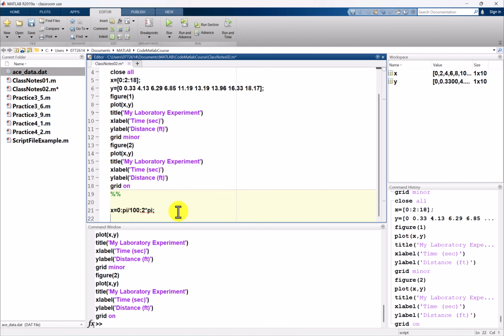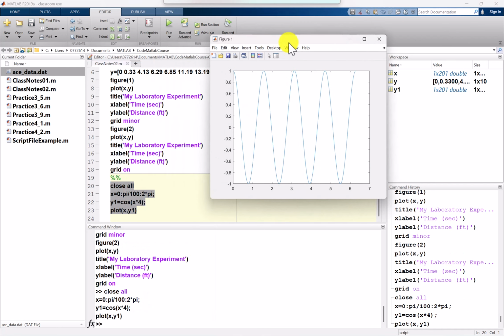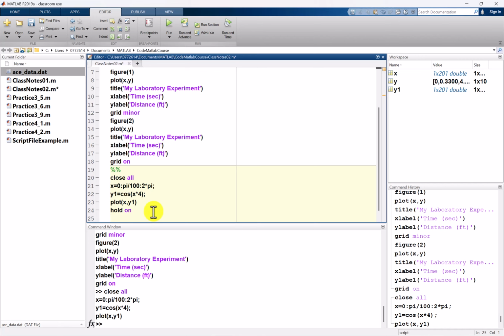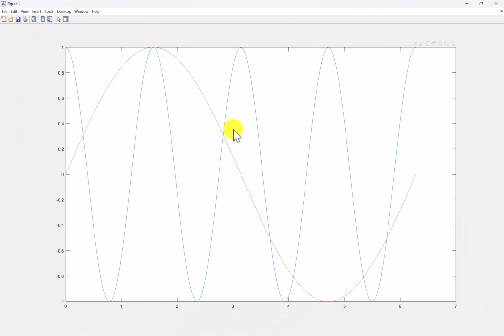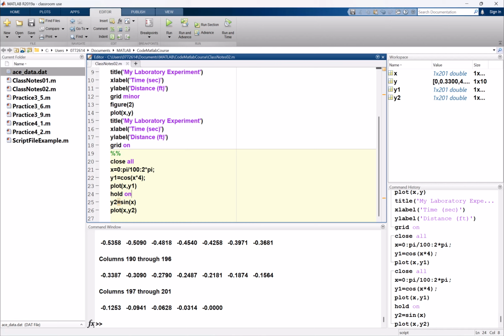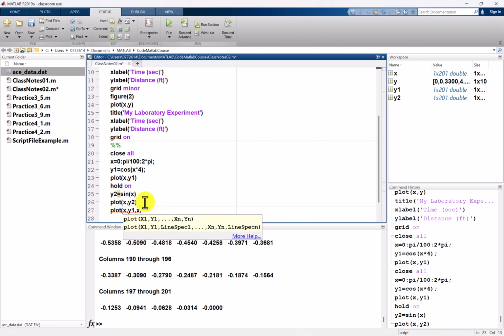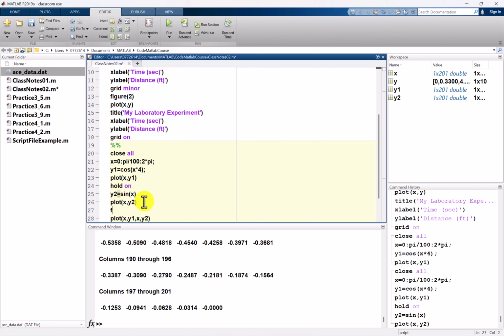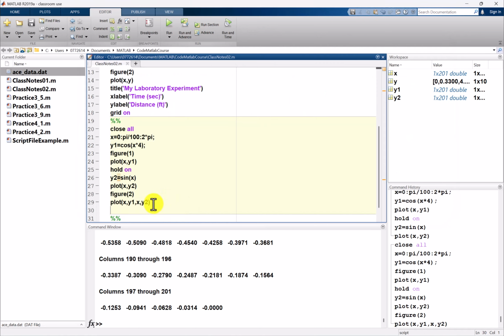MATLAB hold on Tutorial | Plot Multiple Graphs on One Figure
This lesson covers MATLAB hold on Tutorial step by step as part of the MATLAB for Engineers course on STEM MIND (@STEMULATEMIND). In this lesson, Plotting - Hold On, we explain how to use the MATLAB hold on command to plot multiple graphs on the same figure as part of the MATLAB for Engineers course. The hold on command is an important plotting tool for comparing data sets, visualizing multiple functions, and presenting engineering results clearly.

You will learn how to create multiple plots in one figure, overlay curves, compare data visually, use hold on and hold off, and organize MATLAB plots for better analysis and presentation. This lesson is ideal for students, engineering majors, and STEM learners who want to strengthen their MATLAB skills for data visualization, numerical computing, simulations, and engineering problem solving.